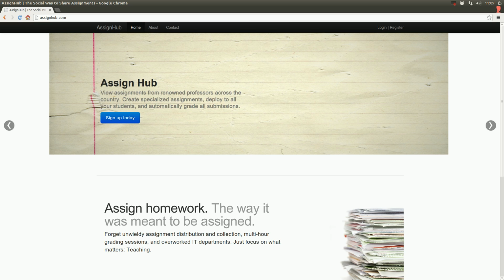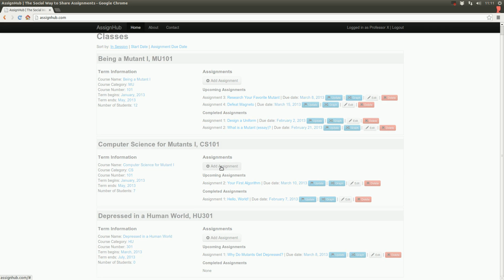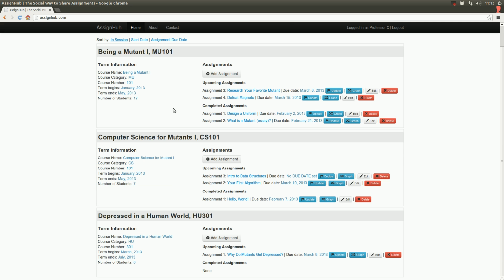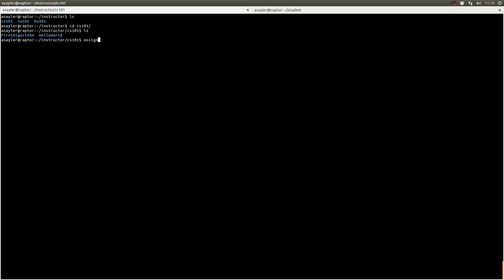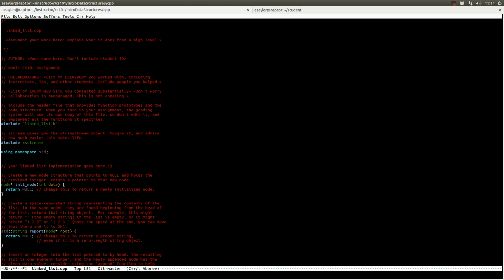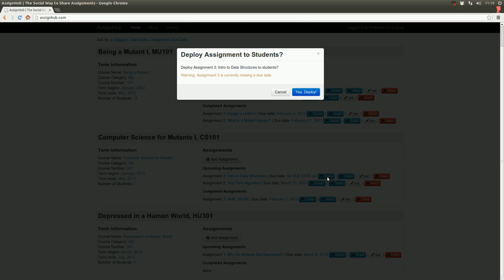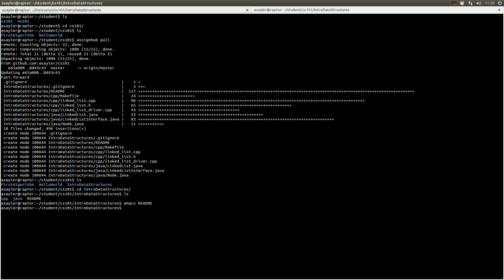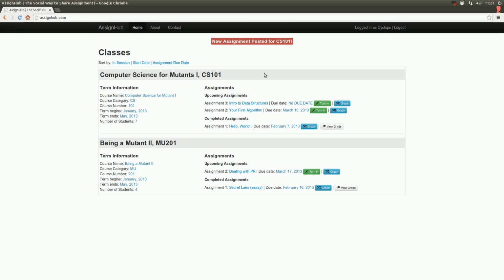AssignHub - Demo 1 - Long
AssignHub is a Computer Science Cloud-based course management platform built around the sharing and selection of specific assignments. It allows instructors to share CS assignments with each other and to create classes from collections of assignments.

Thanks!